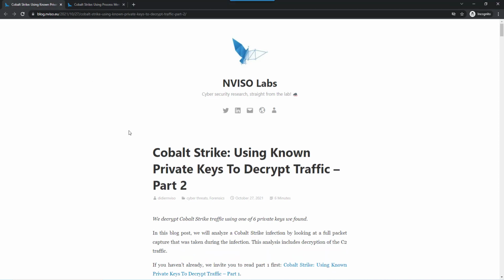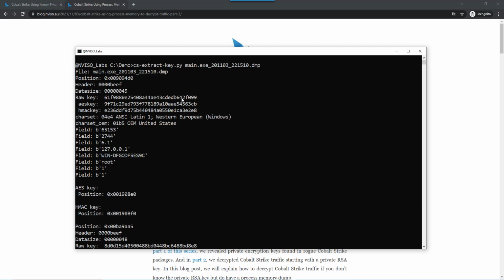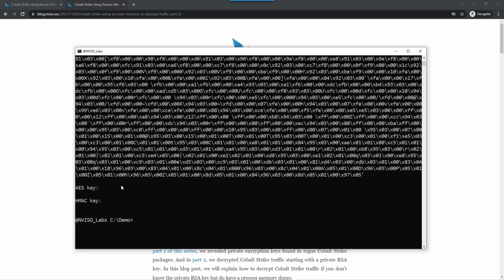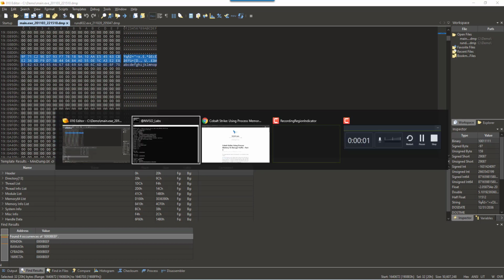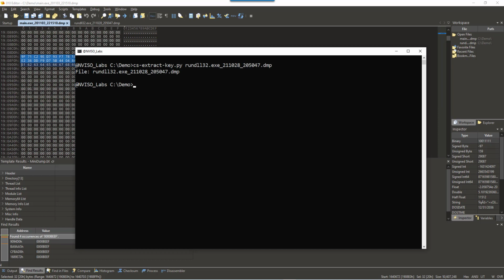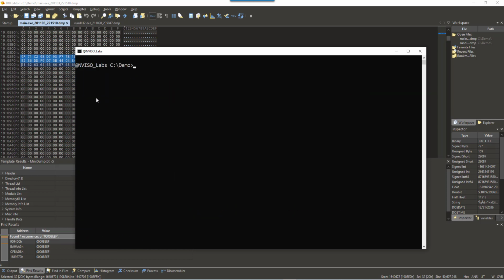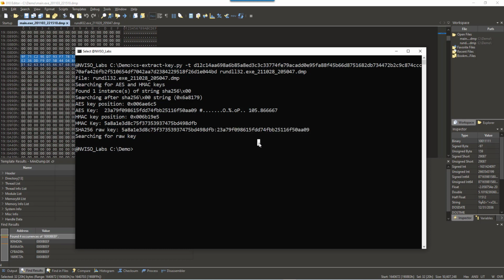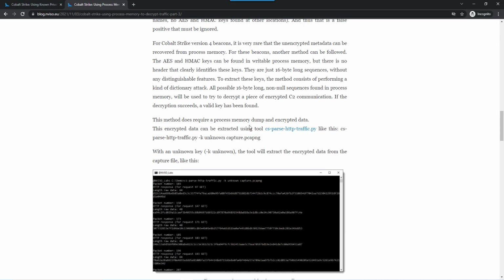Cobalt Strike: Using Process Memory To Decrypt Traffic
The method illustrated in this video, is one of several methods explained in our blog post series: "Cobalt Strike: Decrypting Traffic"